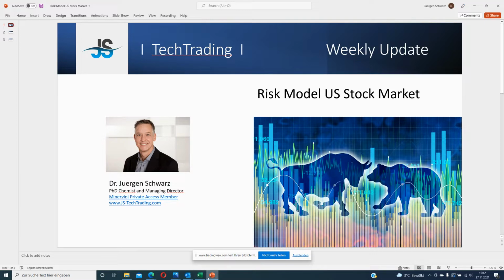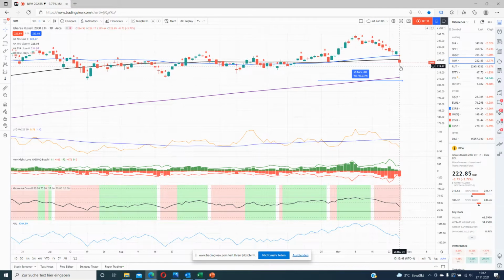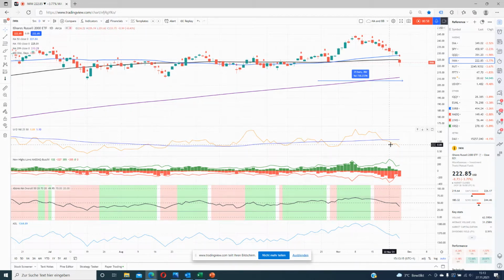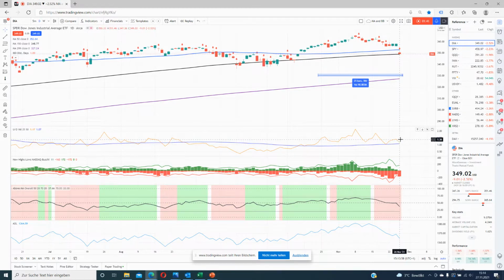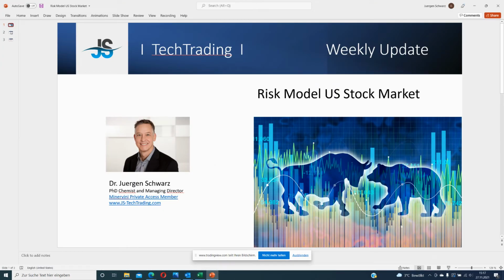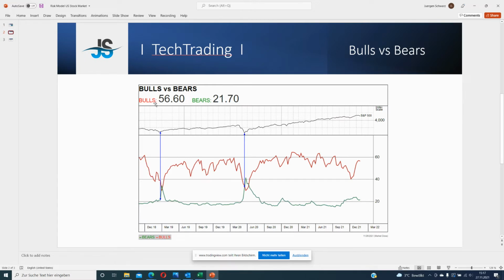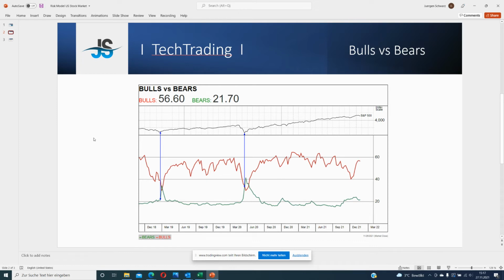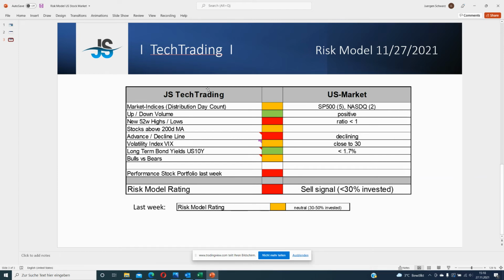Trading Blog: Risk Model US Stock Market Nov 27th 2021